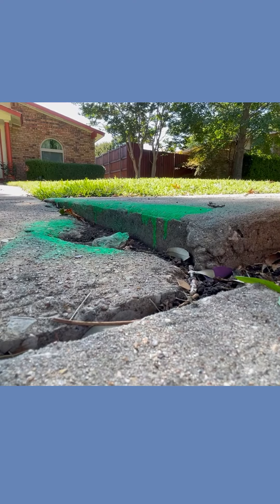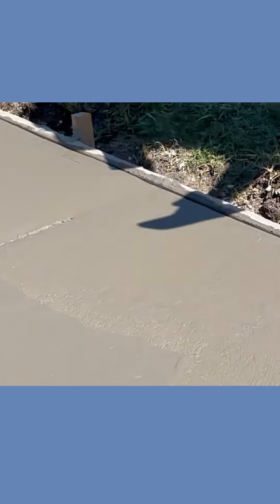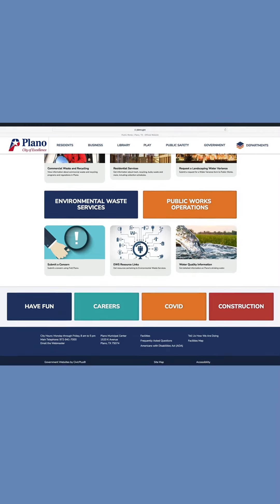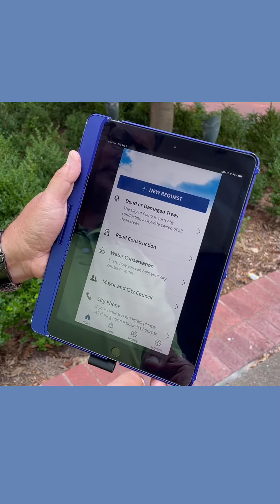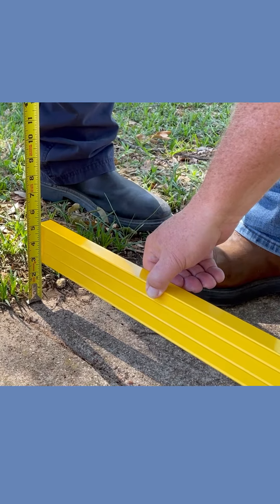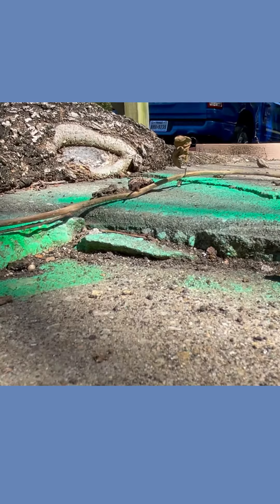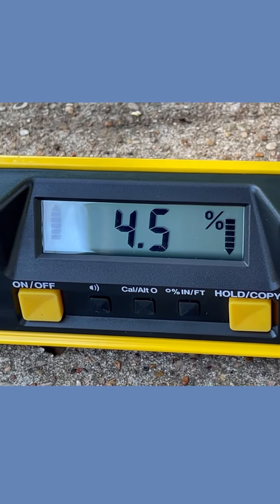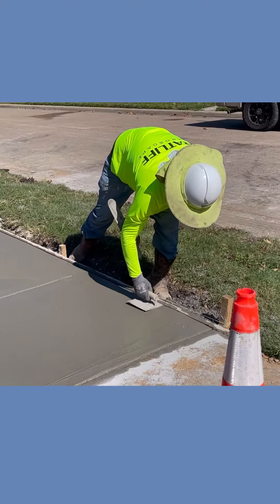How to request a sidewalk repair in Plano, Texas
Today we are going to show you when to request a repair and how to do it. Our city’s older sidewalks are more prone to sinking, sloping and cracking. It is easy to report a sidewalk issue and request a repair. Our crews will come out and look for one of two criteria for making repairs: tripping hazards or sloping concrete. They will mark tripping hazards with green paint. They may also take measurements. If a sidewalk’s slope drops at least two inches from one side to the other, it will be repaired. If you make a sidewalk request, please be patient. We receive up to 100 requests every month.

More ways for you to LovePlano